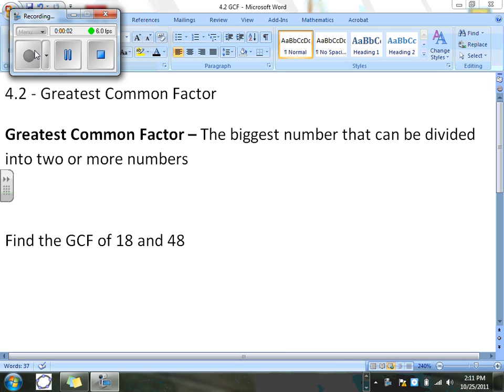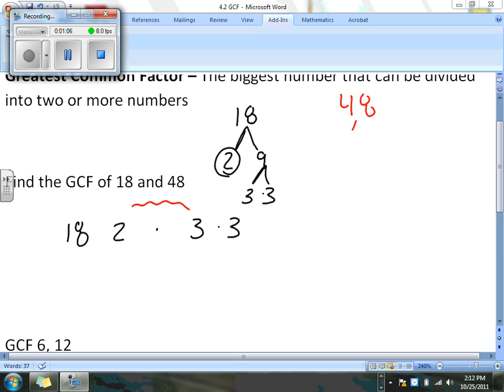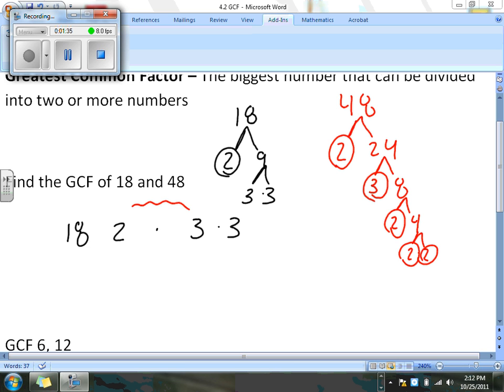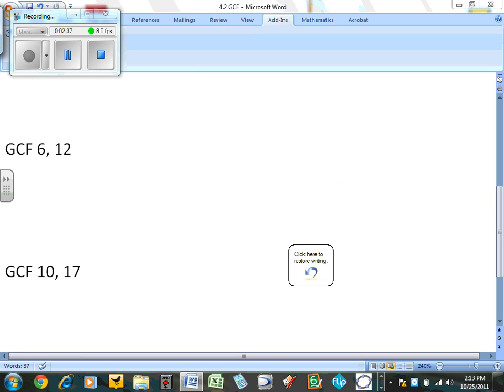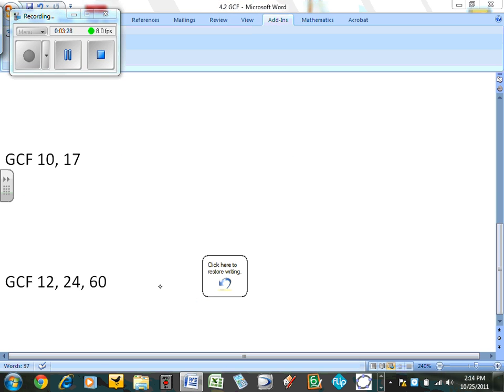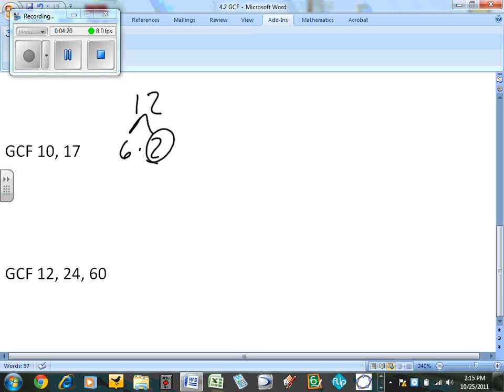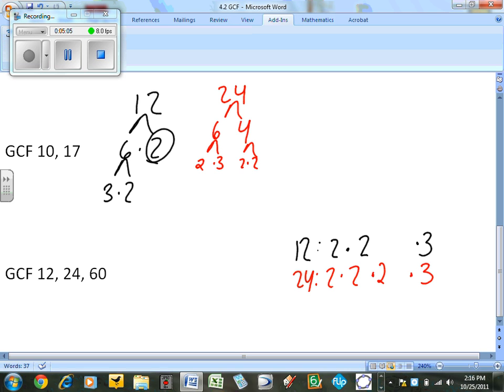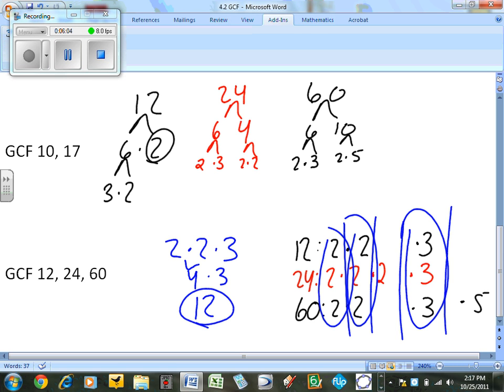4 2 Greatest Common Factor